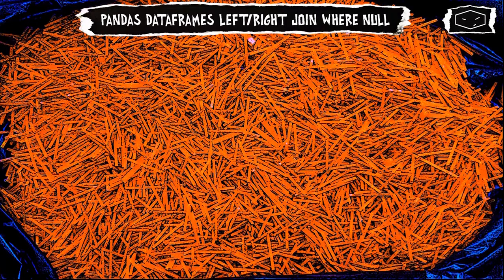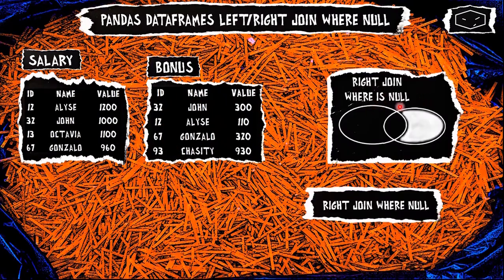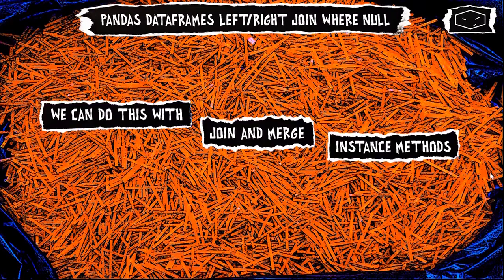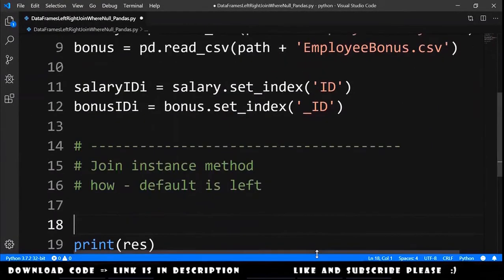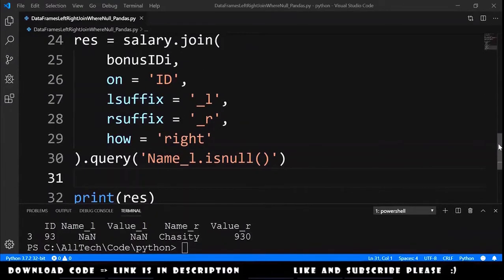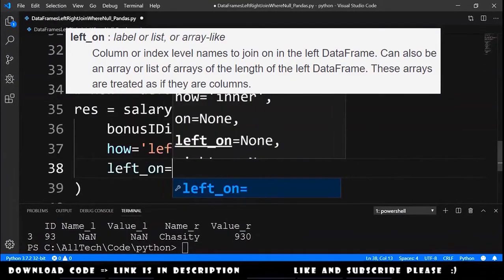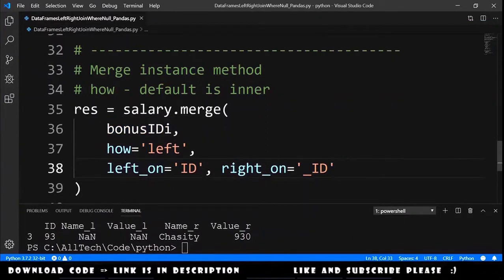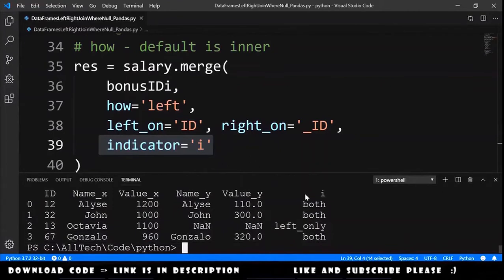Pandas DataFrames Left/Right Join Where NULL - SV - #18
He we will see how to do a Left Join Where is NULL and a Right Join Where is NULL with join and merge instance methods.